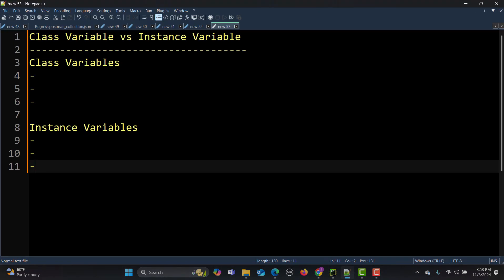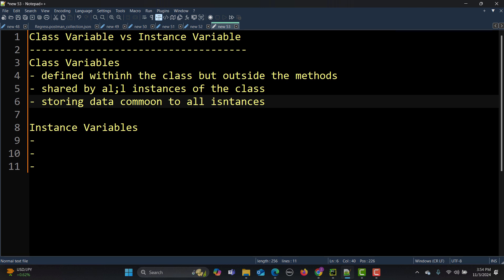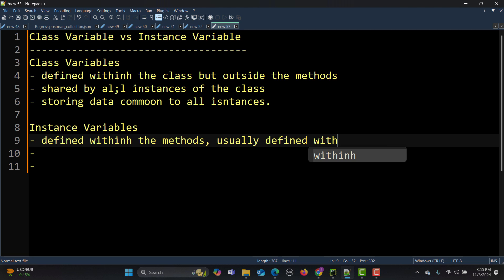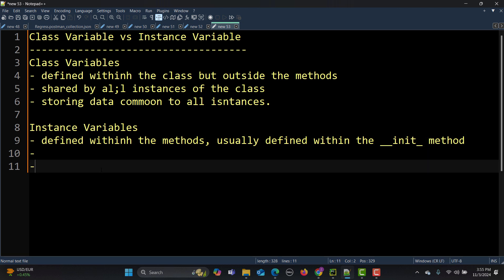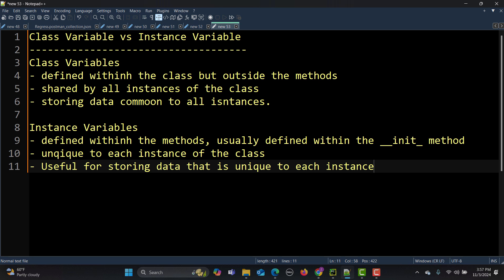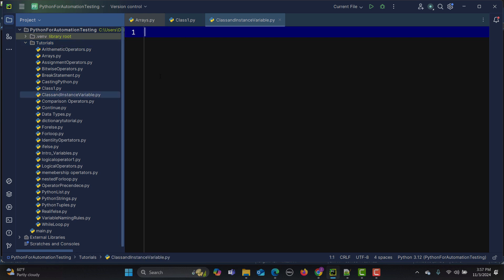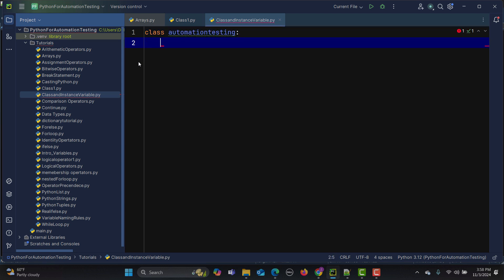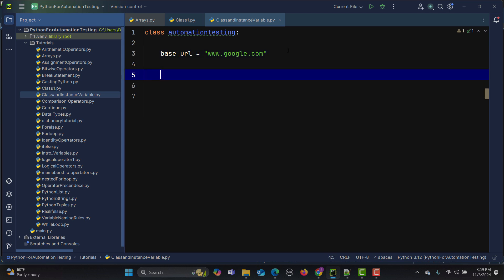Python for Testers #29 | Class vs Instance Variable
📌 Python for Testing #29 | Class vs Instance Variable 📌

🔍 In this video, we dive deep into the concepts of Class Variables and Instance Variables in Python, specifically tailored for software testers and automation testing enthusiasts. Whether you're a manual tester looking to learn Python or an automation tester wanting to strengthen your Python skills, this tutorial is for you!

📋 Video Timestamps:

⏱️ 0:00 - Introduction to Class vs Instance Variables
⏱️ 0:18 - What are Class Variables?
⏱️ 1:29 - What are Instance Variables?
⏱️ 3:37 - Practical Example in PyCharm
⏱️ 5:05 - Creating Class Variables
⏱️ 6:02 - Creating Instance Variables
⏱️ 8:20 - Running the Code and Understanding Output
⏱️ 11:32 - Summary and Key Takeaways

📚 Key Topics Covered:

✅ Class Variables:

Defined within the class but outside methods.
Shared by all instances of the class.
Used for storing common data across all instances (e.g., test configurations, environment details).

✅ Instance Variables:

Defined within methods (usually in __init__).
Unique to each instance of the class.
Used for storing data specific to individual instances (e.g., test data, conditions for specific tests).

✅ Practical Example:

Creating a class for automation testing.
Using class variables for shared data like base URLs.
Using instance variables for unique test data.

💡 Why This Matters for Testers?
Understanding the difference between class and instance variables is crucial for building efficient automation frameworks. Class variables help manage shared resources, while instance variables handle test-specific data, making your code more organized and scalable.